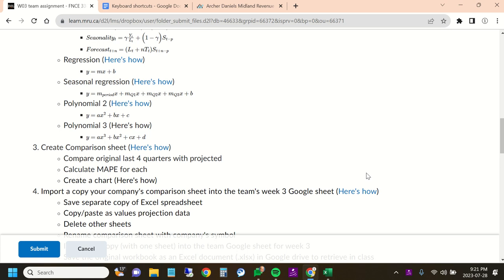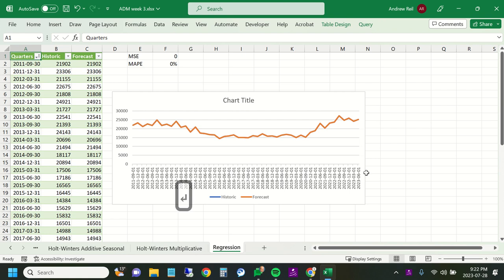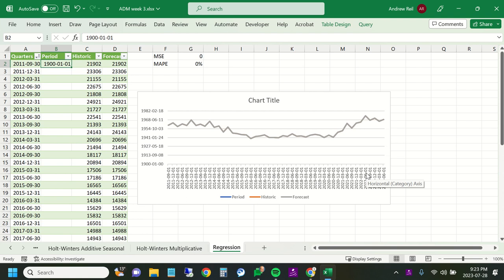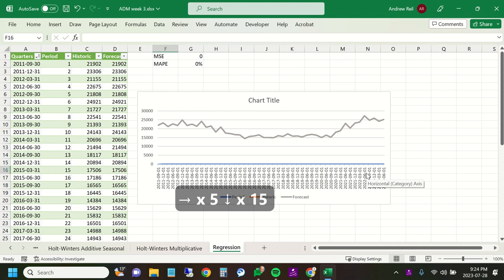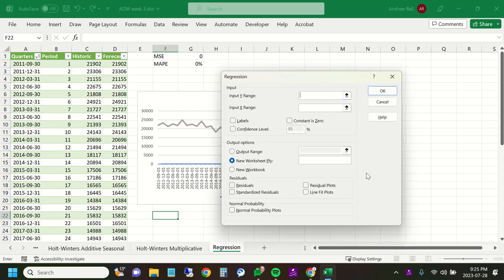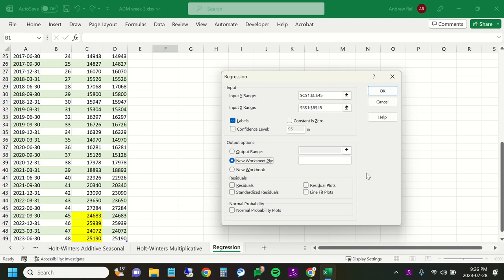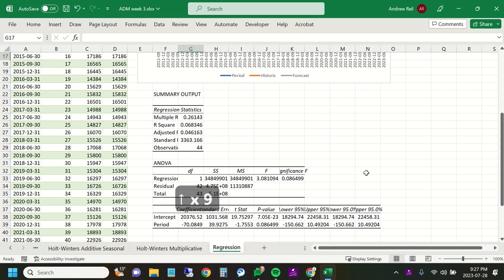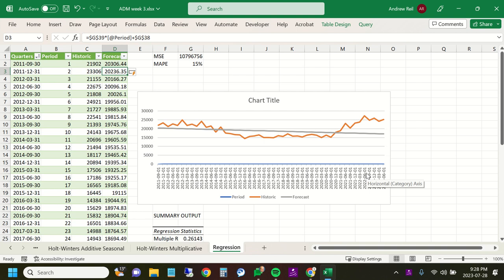week 3 part A step 2 Regression